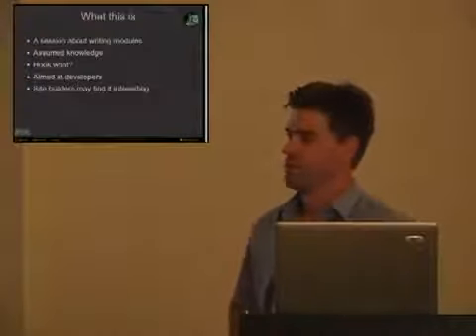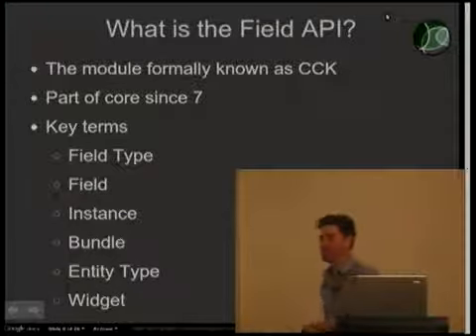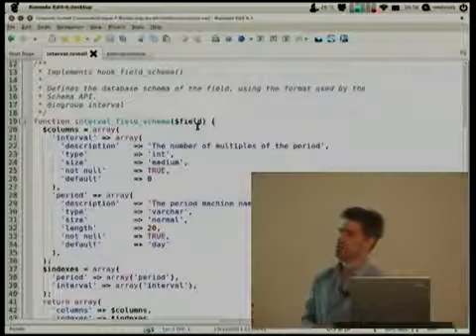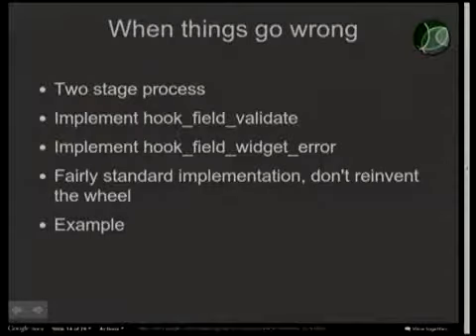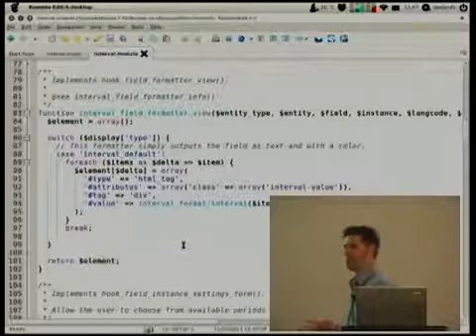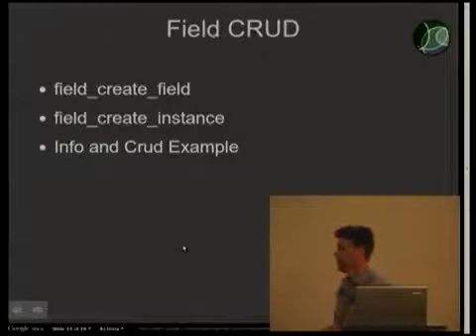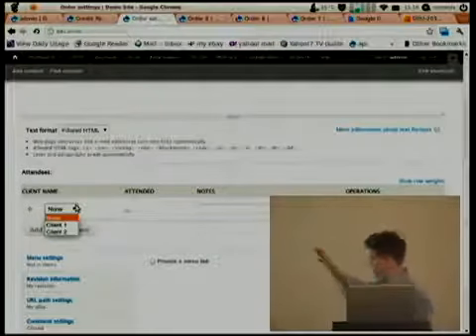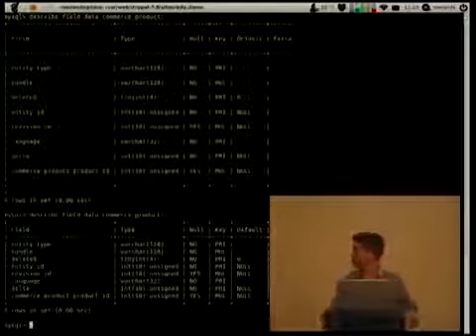Drupal Downunder Melbourne 2012 - Field, Widgets and Formatters - oh my! - Lee Rowlands